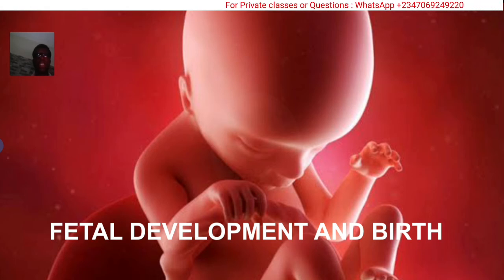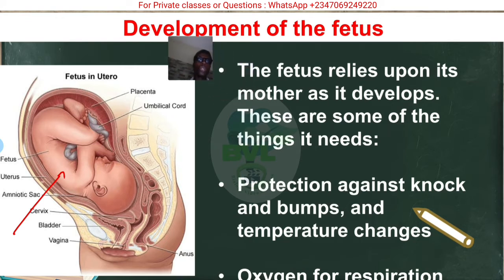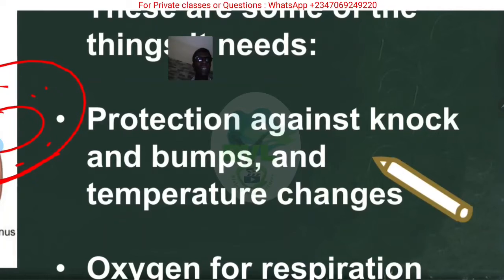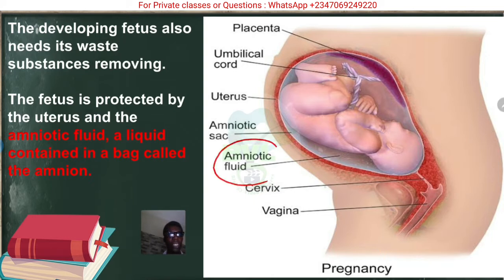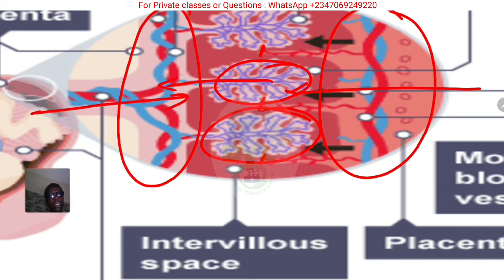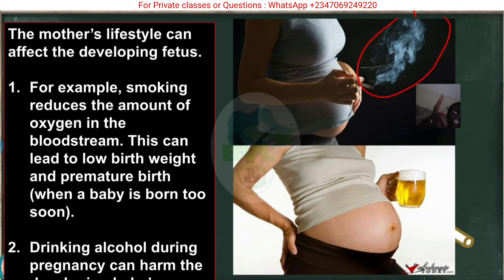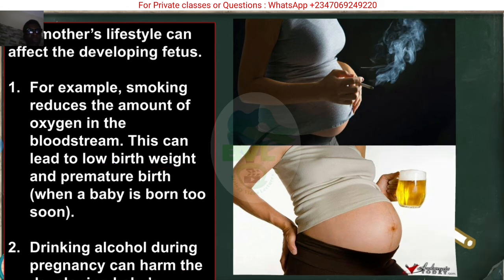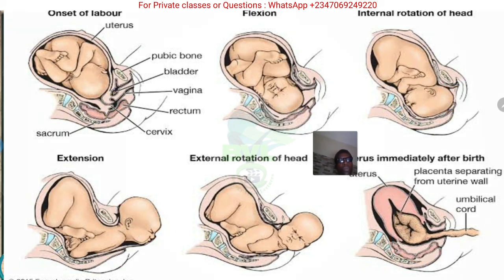Biology video lectures 》Fetal development & Birth (Ks3)